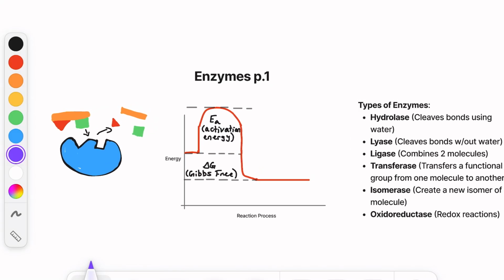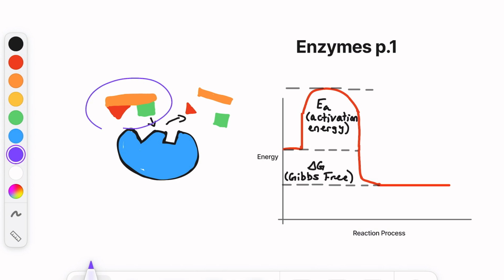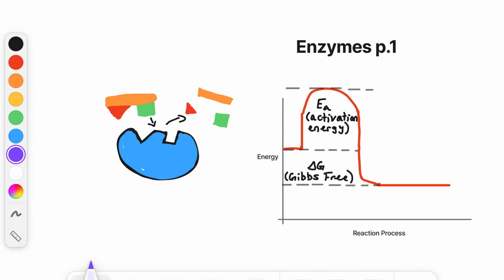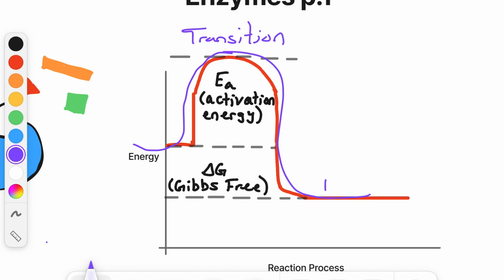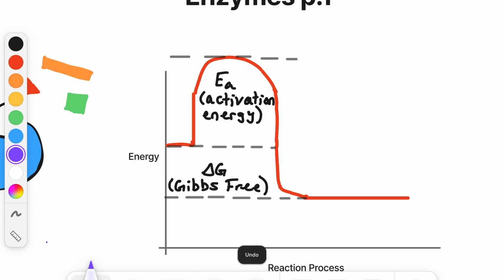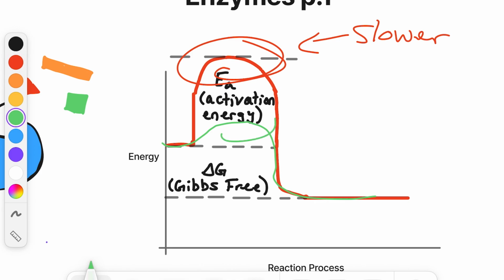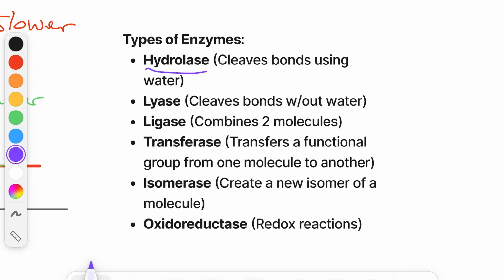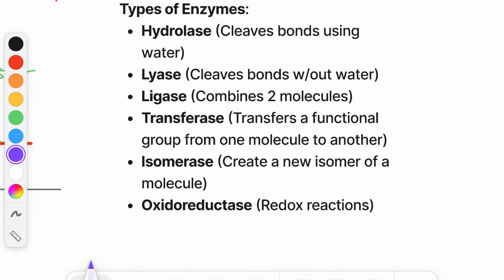Quick and Dirty Content #11: Enzymes P1